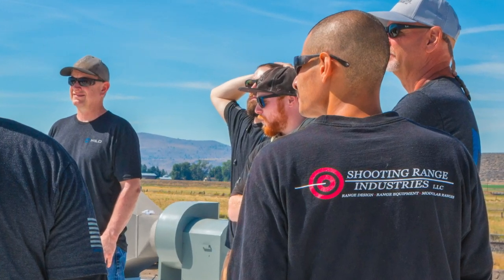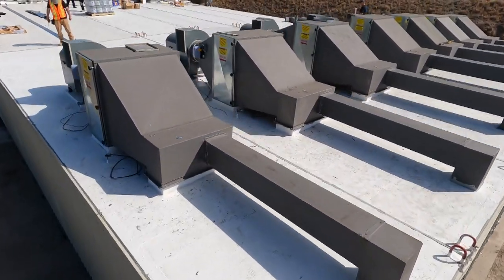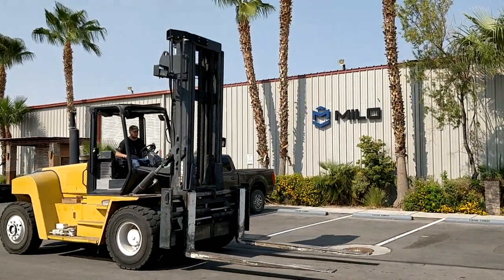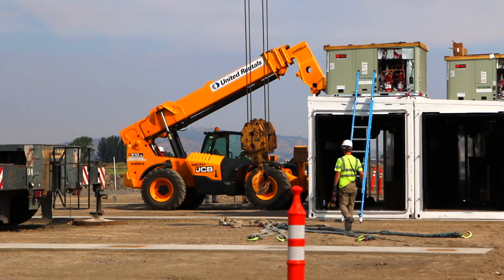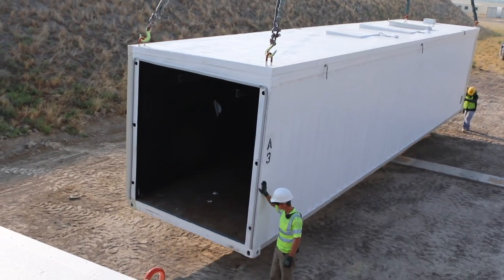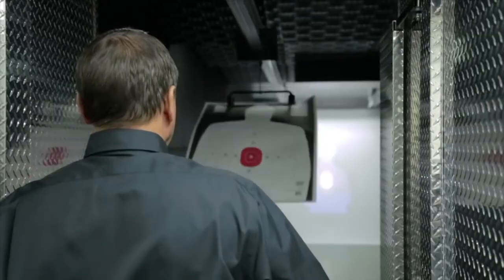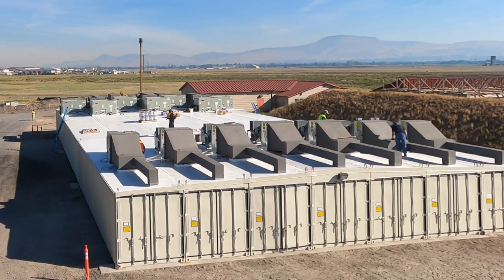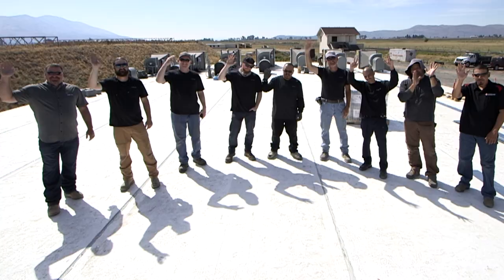Overview of the installation of a 14 lane Milo Live shooting range at Kingsley Field in Aug. 2021.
Overview of the installation of a 14 lane Milo Live shooting range at Kingsley Field in Klamath Falls Oregon in August 2021 was created by Totally INSPIRED Media INC. Call or email to hire us to create a video for you! Visit TotallyINSPIREDMedia.com.